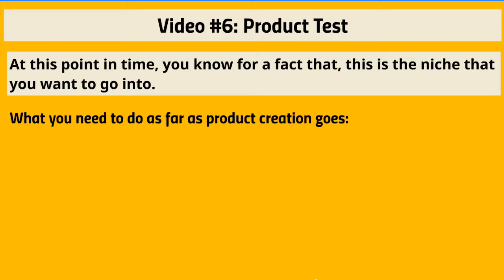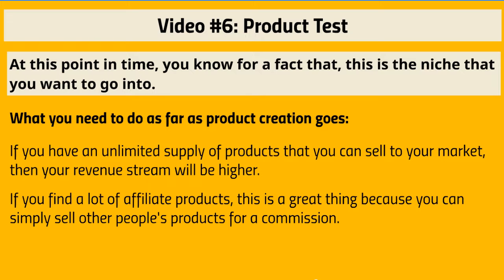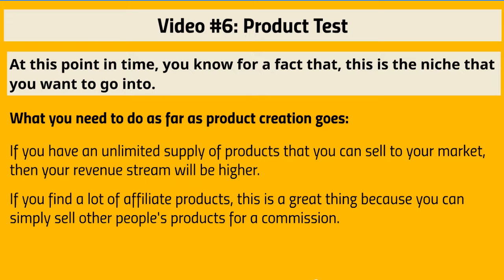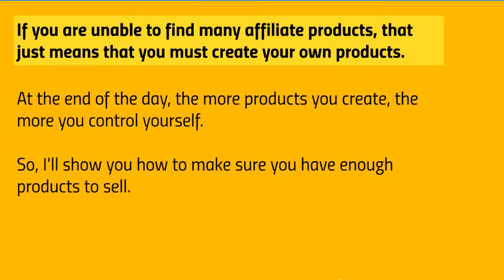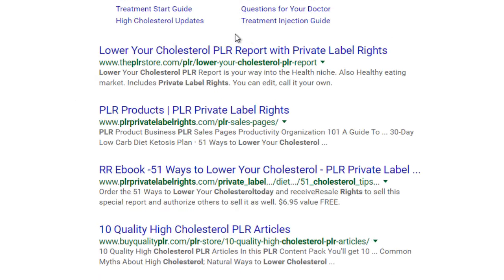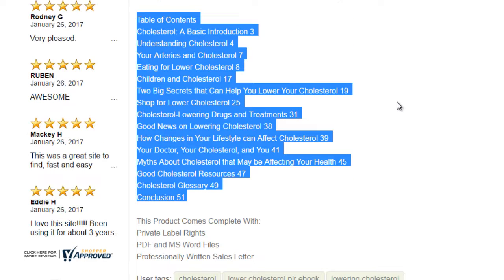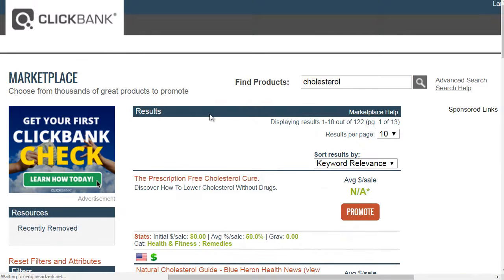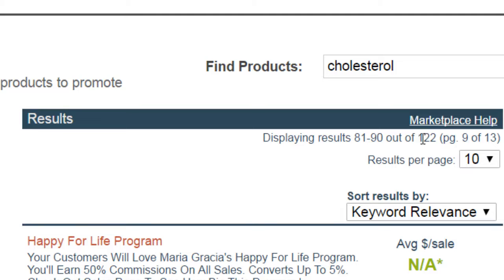Why do We Need To Test Product For Promotion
Dear friends, In this video we are going to tell you about the product testing ideas.
How you can test the product before promoting them on your website.